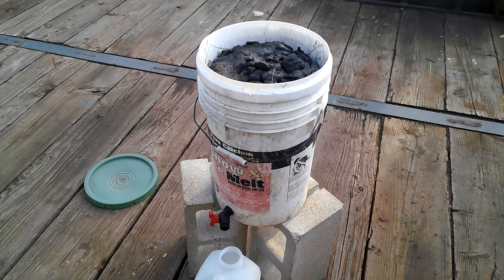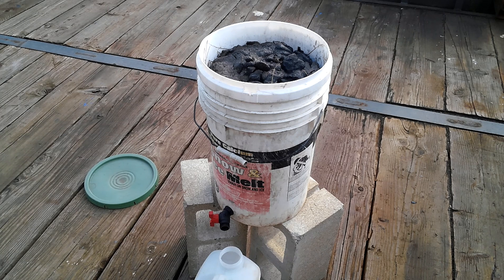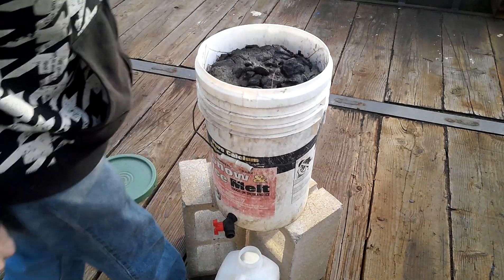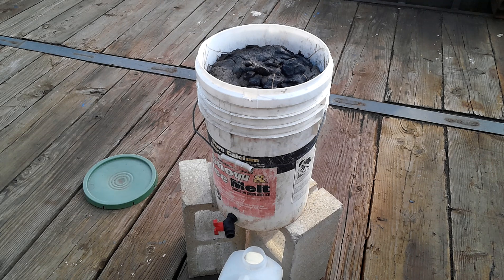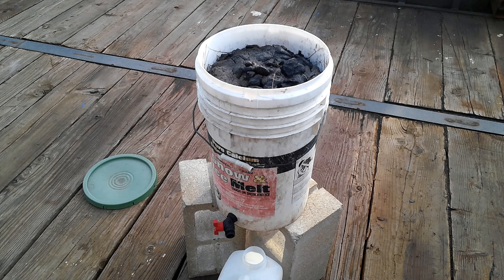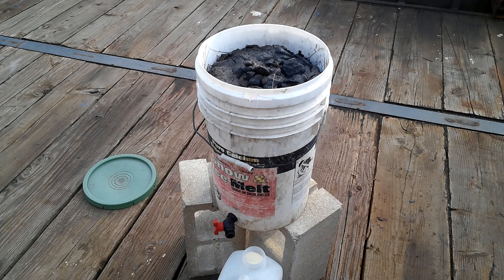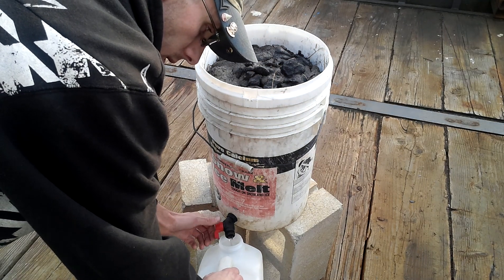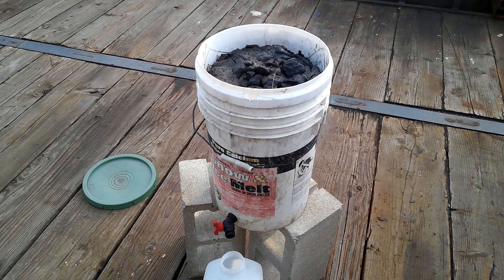How to make lye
This is how I make lye for making soap or drain cleaner. Boil the water for better results, or even boil the ash in the water first.